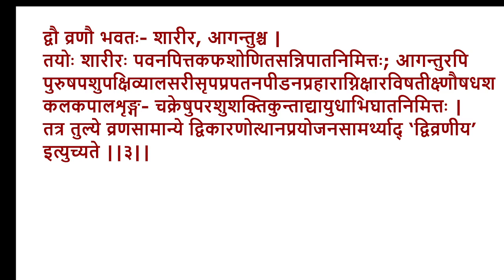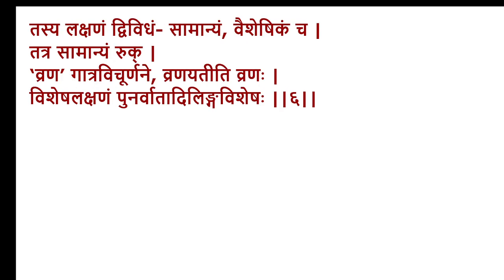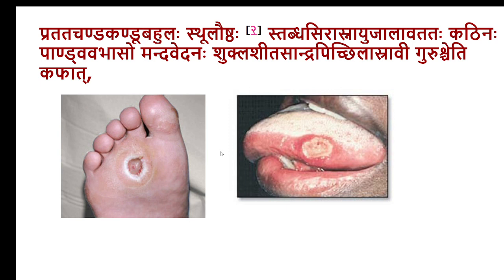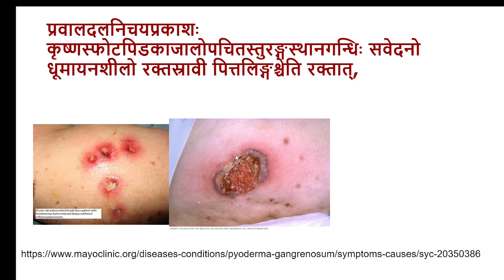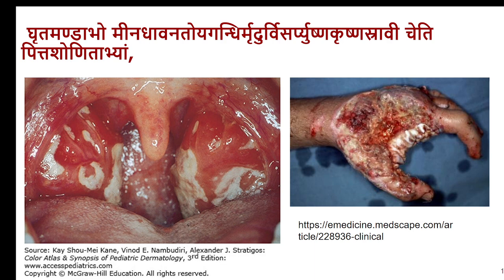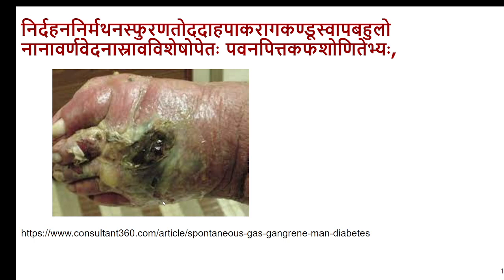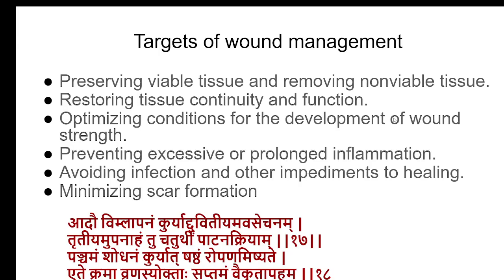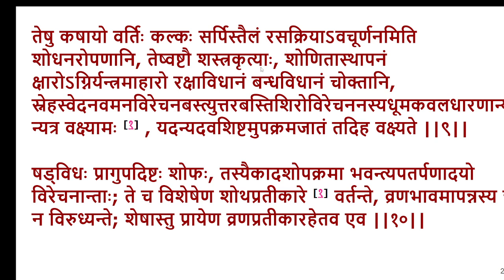dvivraniya 22 06 23